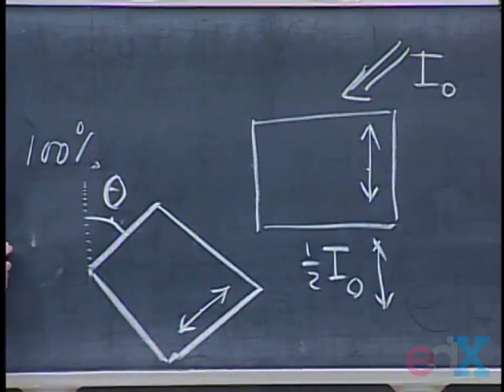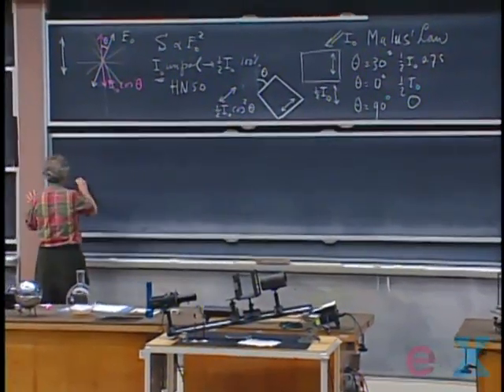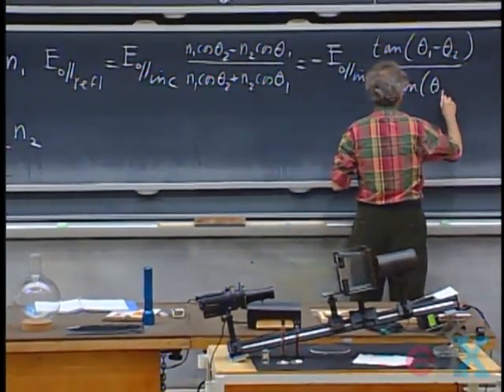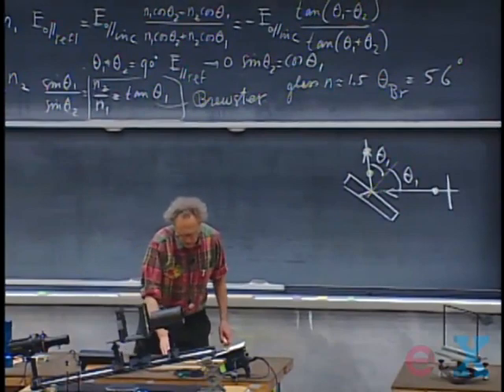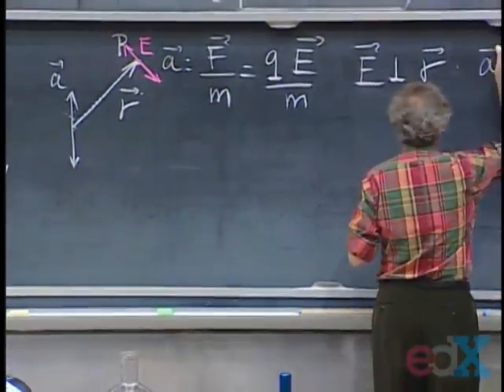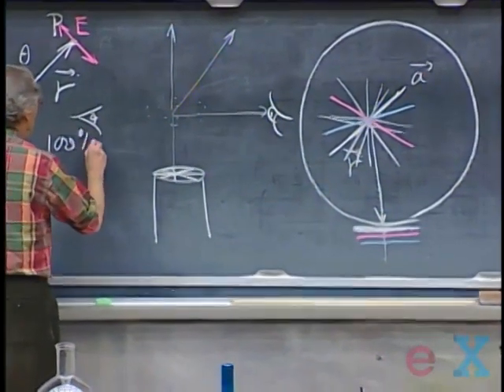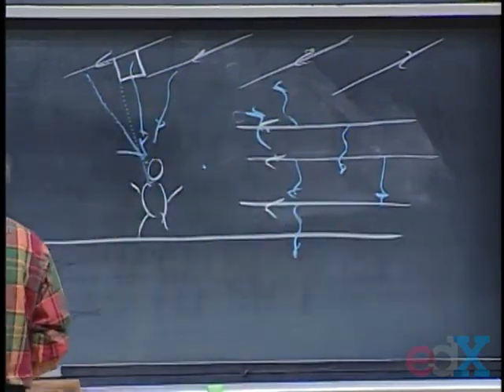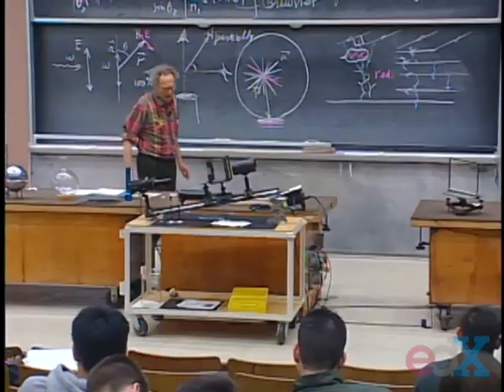8.02x - Lect 30 - Polarizers, Malus' Law, Light Scattering, Blue Skies, Red Sunsets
Polarizers, Malus's Law, Brewster Angle, Polarization by Reflection and Scattering, Why is the sky blue, why are clouds white and sunsets red? Great demos!